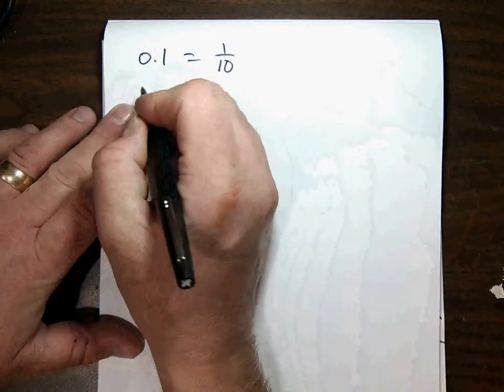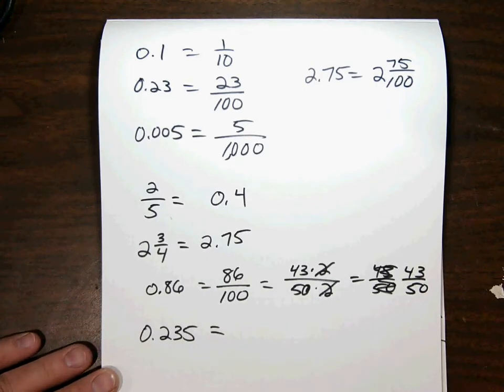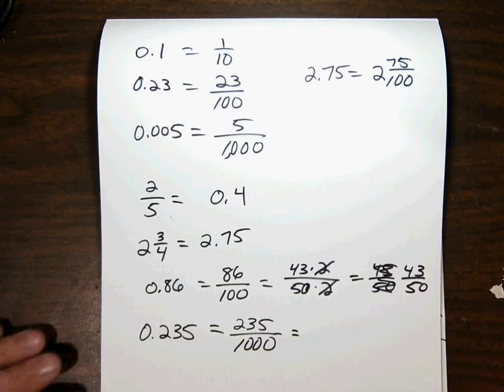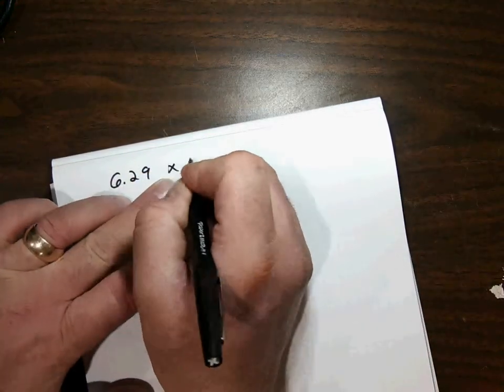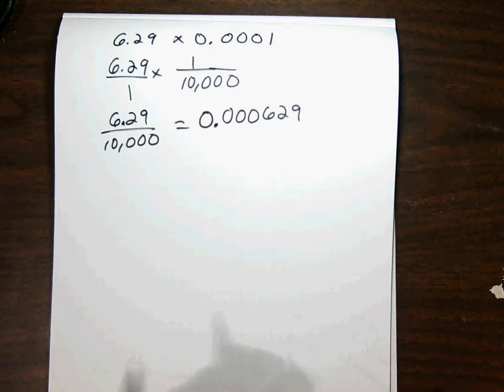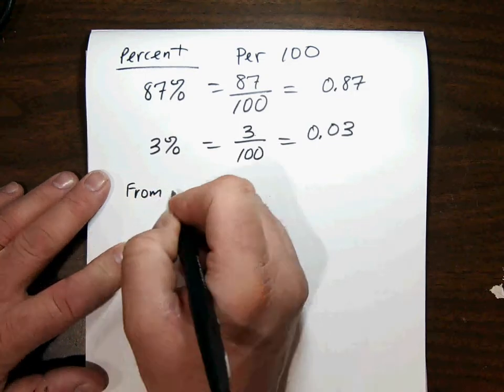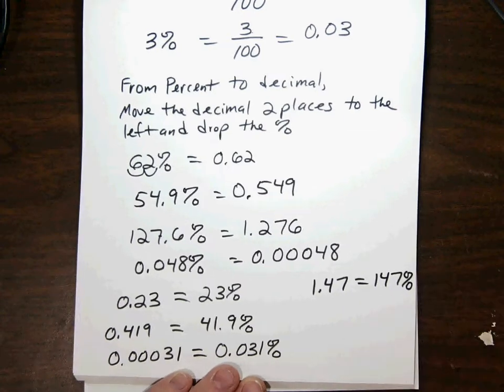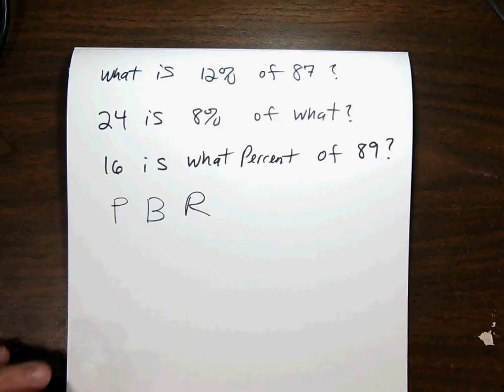6 NLN Lecture 4